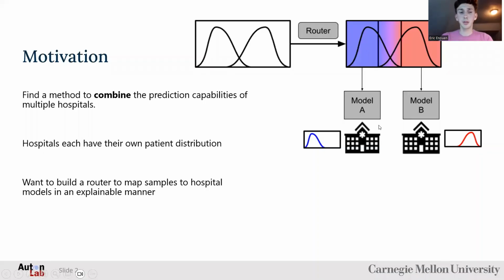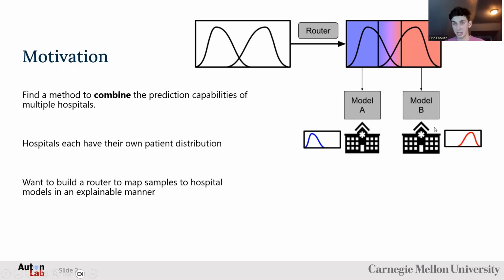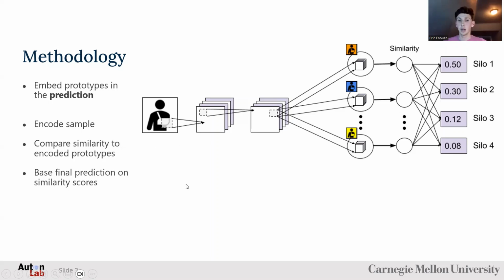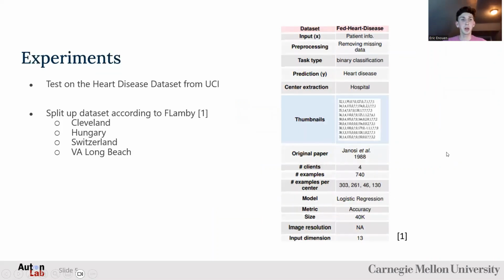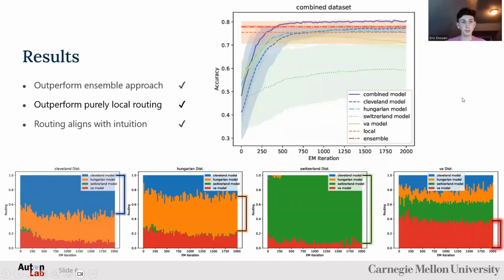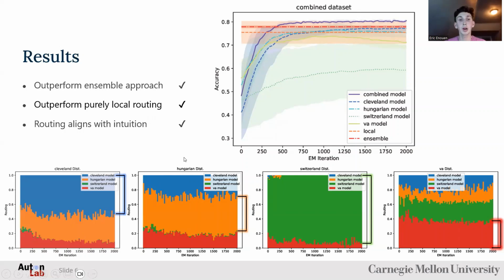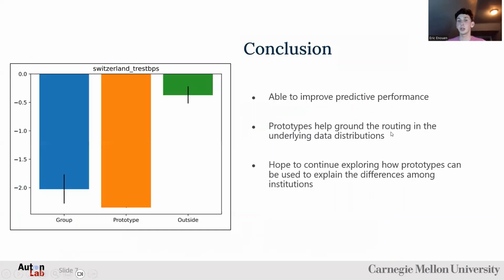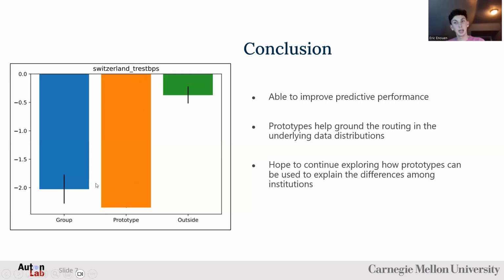PICSR: Prototype-Informed Cross-Silo Router for Federated Learning | Eric Enouen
PICSR: Prototype-Informed Cross-Silo Router for Federated Learning
 Eric Enouen, , RISS 2023 Cohort

Recent developments in federated learning (FL) have focused on pushing forward along the axis of predictive performance, maximizing metrics such as accuracy under a wide variety of settings. However, little work has been done to explain the knowledge differences between institutions and the benefits of collaboration, which is critical in cross-silo federated learning domains, e.g., healthcare or banking. We aim to develop further along this axis of interpretability, introducing a Prototype-Informed Cross-Silo Router (PICSR1). We allow each silo to train their own model and utilize a mixture of experts approach to explicitly score each expert model in accordance to its ability to perform well on a new incoming sample. Furthermore, by embedding the decisions in prototypes from each silo, we are able to ground the predictions in the underlying dataset’s distributions. We evaluate our approach on a Heart Disease dataset to show our approach has strong performance, in addition to a new form of interpretability, compared to current federated approaches.

RESEARCH RESULTS:
Explore our research projects and results at: